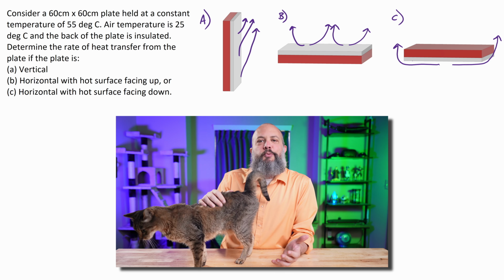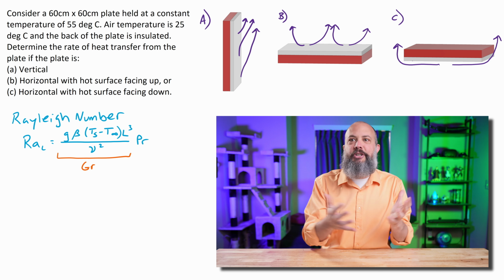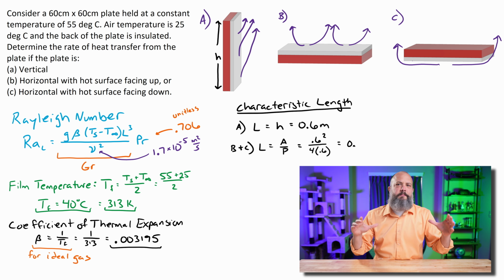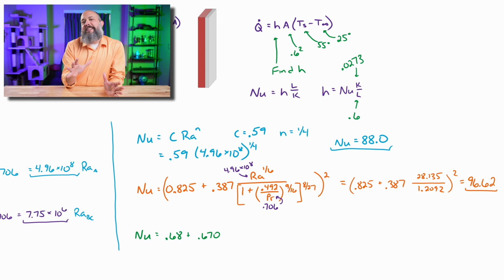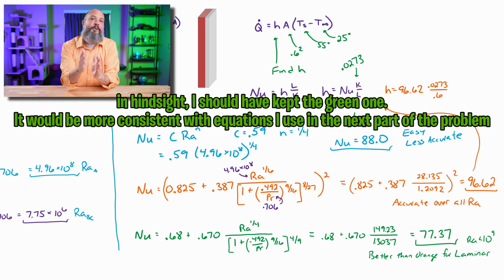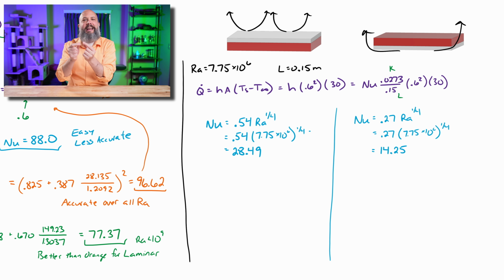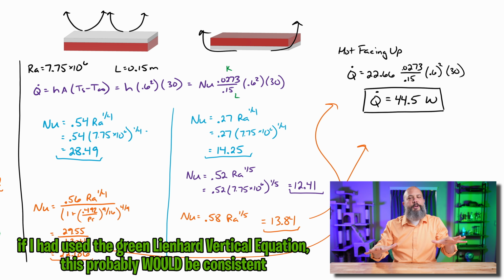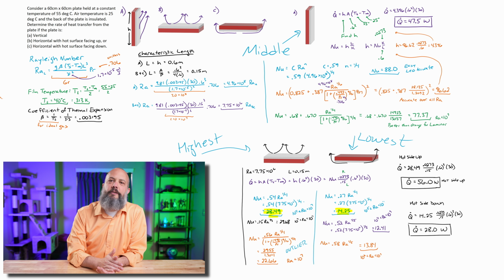Natural Convection Example Problem - Vertical vs Horizontal Surfaces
Heat Transfer Natural Convection example problem comparing free convection off a vertical surface, natural convection off the horizontal upper surface of a hot plate, and natural convection from the horizontal lower surface of a hot plate.

This will be found in your textbook in sections named Natural Convection in Single Phase Fluids, Laminar Natural Convection on a Vertical Isothermal Surface, Physical Mechanism of Natural Convection, Natural Convection Over Surfaces, Free Convection, Laminar Free Convection on a Vertical Surface.

Along the way you'll need to use the Rayleigh Number, Grashof Number, Nusselt Number, Film Temperature, and Coefficient of Thermal Expansion.

CHAPTERS
0:00 Natural Convection Equations are Wrong!
2:10 Grashof Number and Rayleigh Number
4:35 Film Temperature and Coefficient of Thermal Expansion
5:56 Rayleigh Number Characteristic Length
8:25 Natural Convection Vertical Plate
13:57 Natural Convection Horizontal Plate